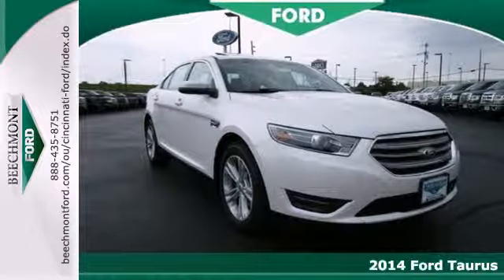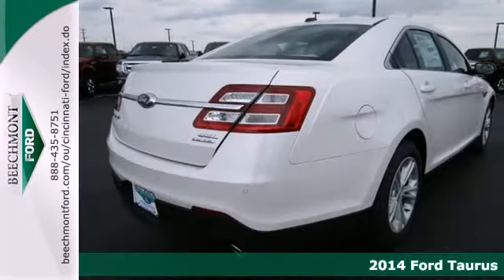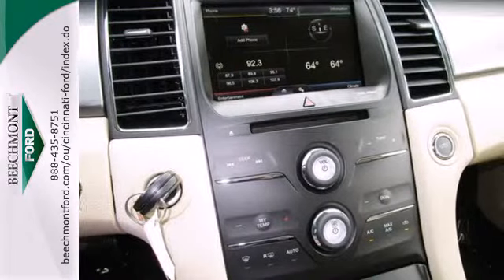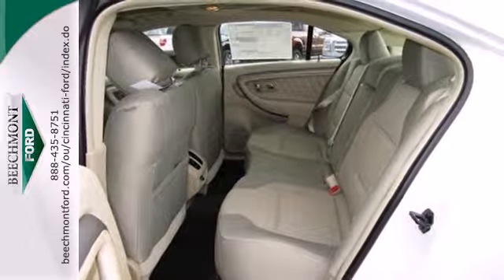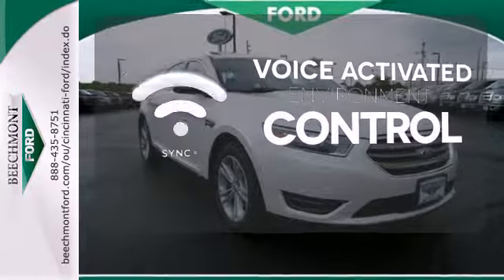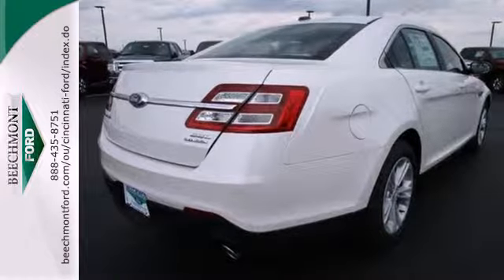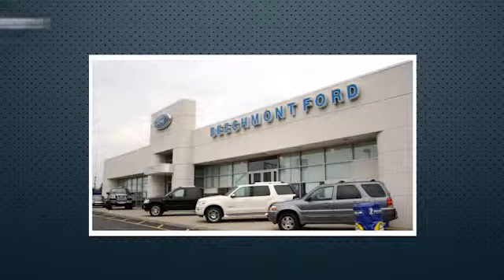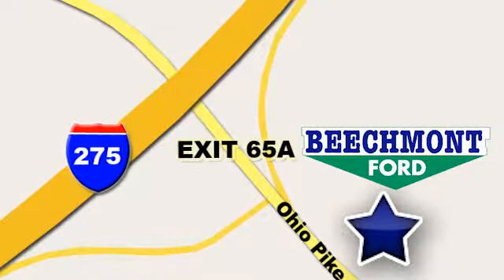2014 Ford Taurus Cincinnati Dayton, OH C14-710 - SOLD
Year: 2014
Make: Ford
Model: Taurus
Trim: SEL
Engine: 6 Cyl. 3.5 L
Transmission: Automatic
Color: White Platinum Met Tri-Coat
Interior: Dune
Stock #: C14-710

Address:
600 Ohio Pike